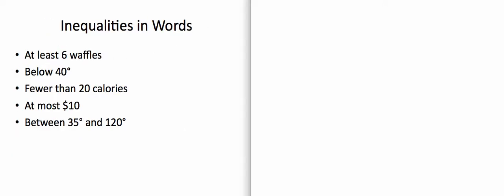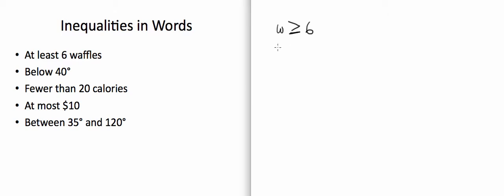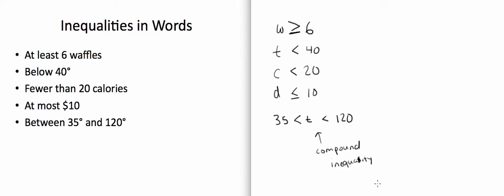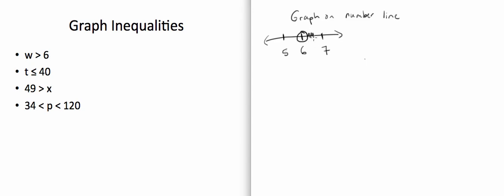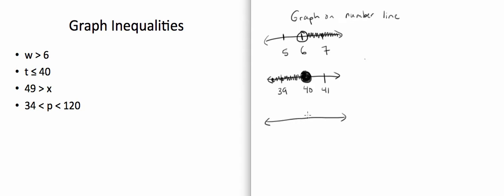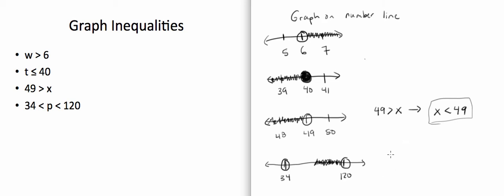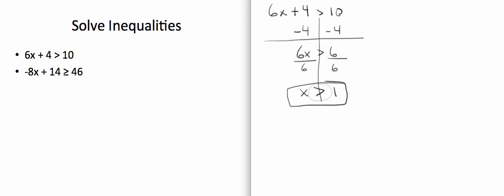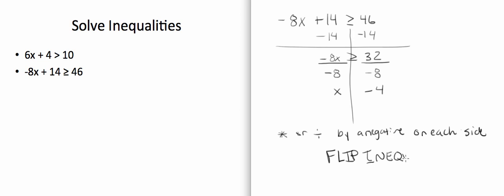Alg. 1 5.5